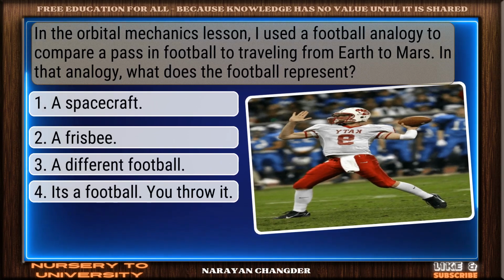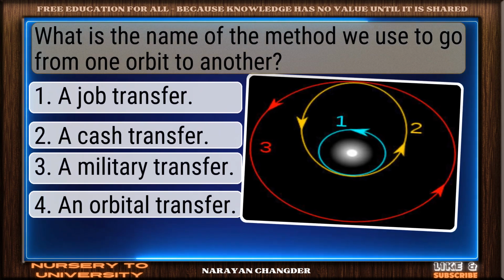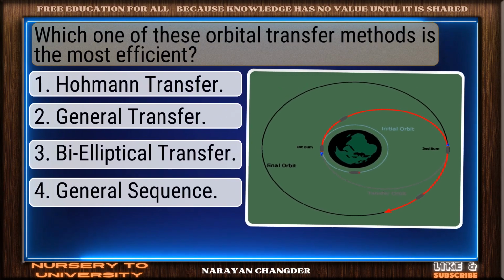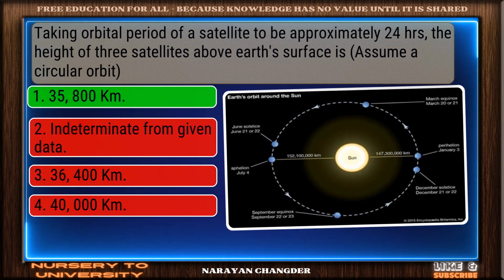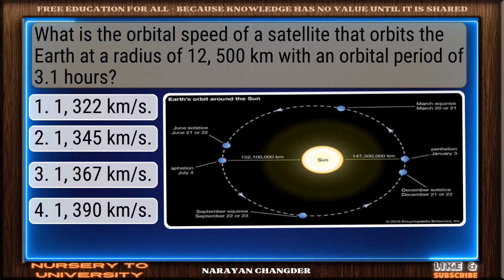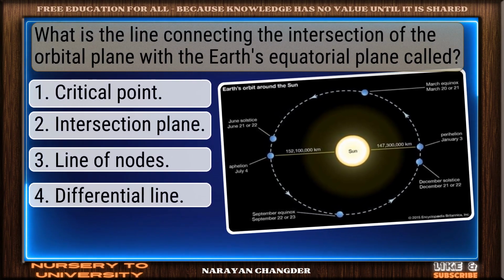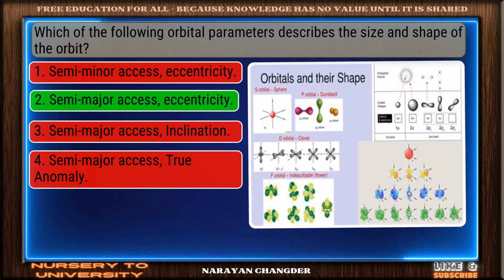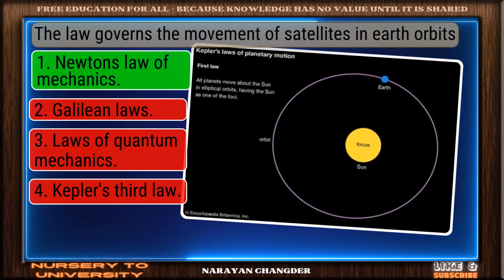ORBITAL MECHANICS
Test your knowledge with this exciting multiple choice quiz on Orbital Mechanics.